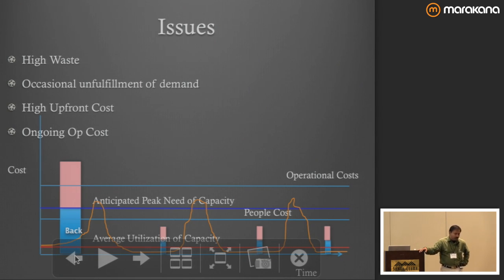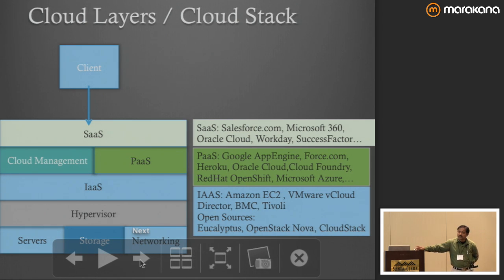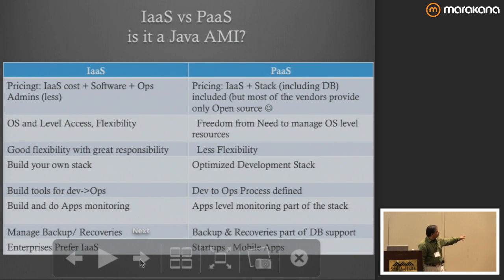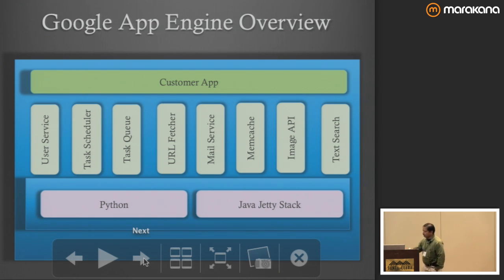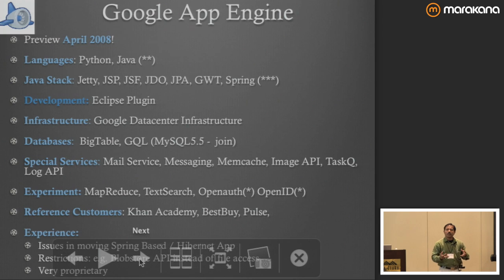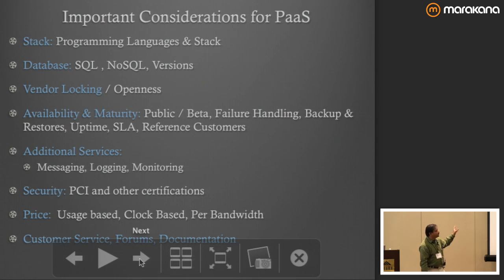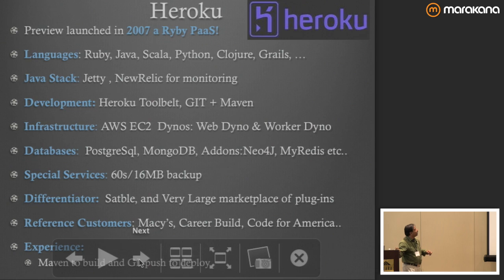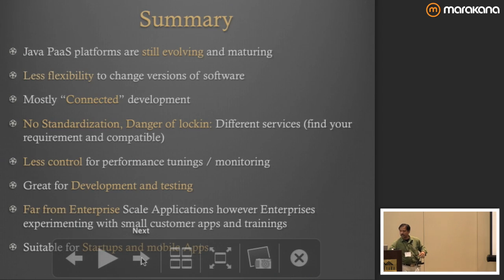Understanding, Comparing, and Using Java Cloud Platforms (PaaS)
There are many Java Cloud Platforms on the market today: CloudFoundry, CloudBees, Google App Engine, OpenShift, Heroku, and Oracle Java Cloud Service. But which should you choose?

Fortunately, Khanderao Kand is here to help in his presentation from JaxConf 2013. He'll compare the various platforms through examples, and give you an idea of what key factors to look for when selecting the right platform for your application.